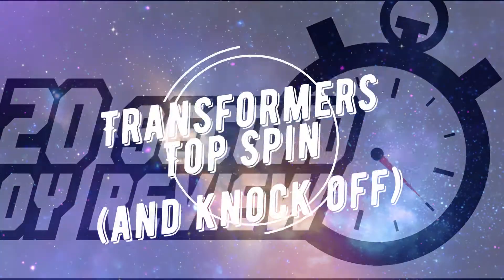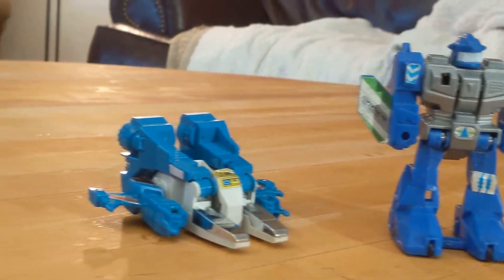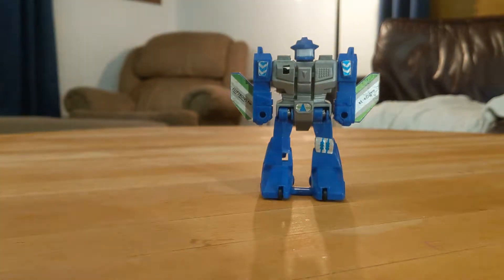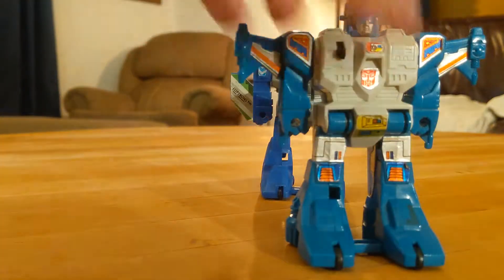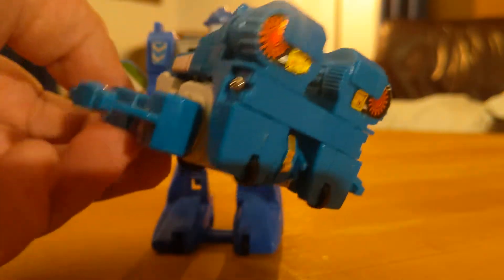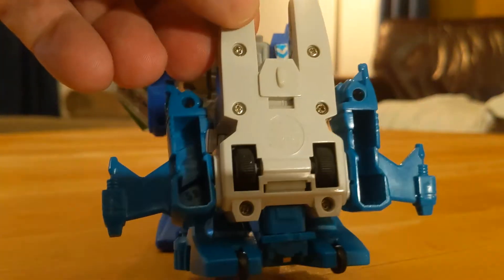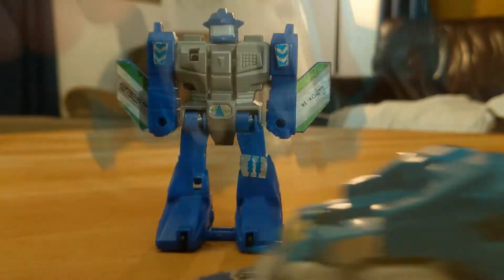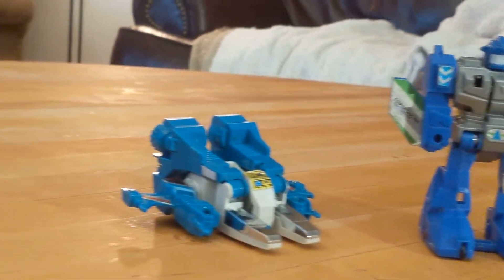20 Second Top Spin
A quick review of the G1 Transformer Top Spin and the knock off Re-Koil.